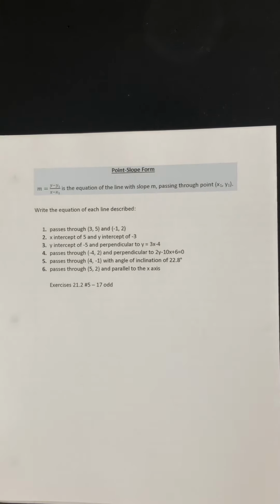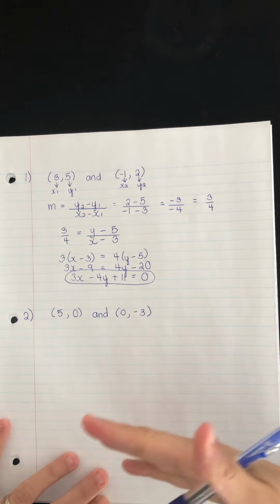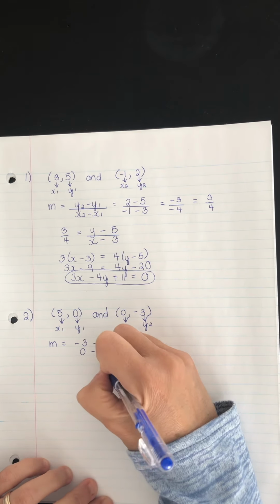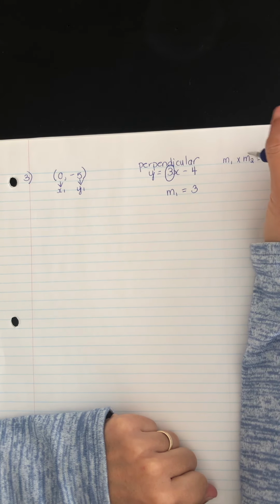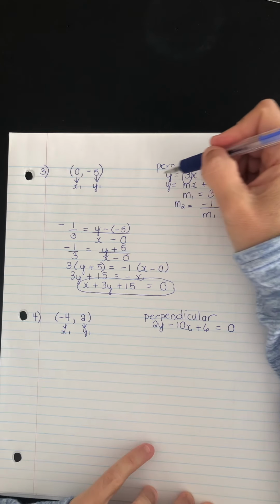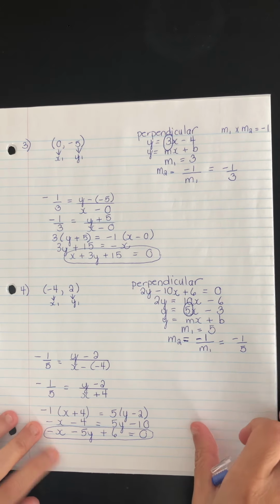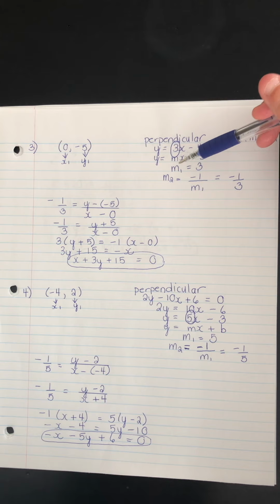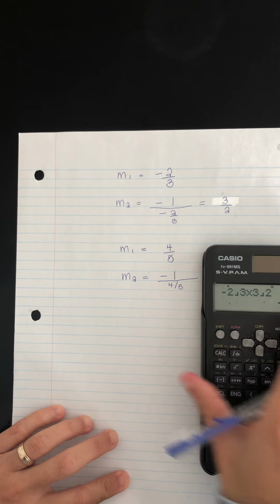Point Slope Form